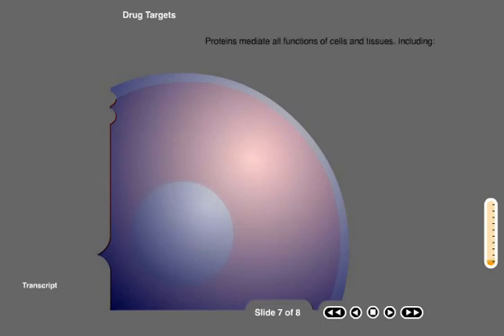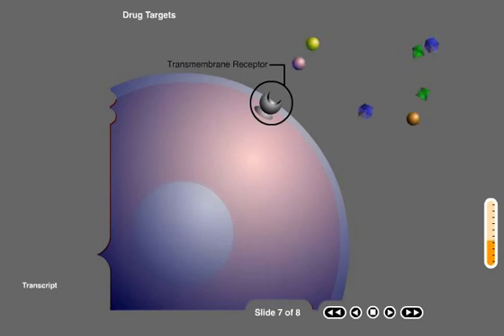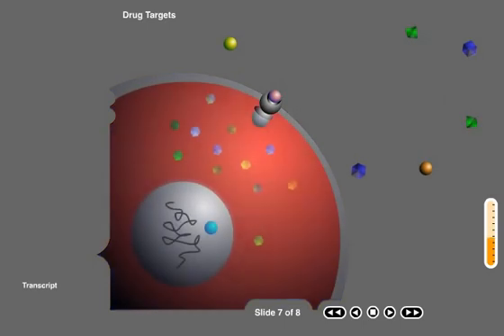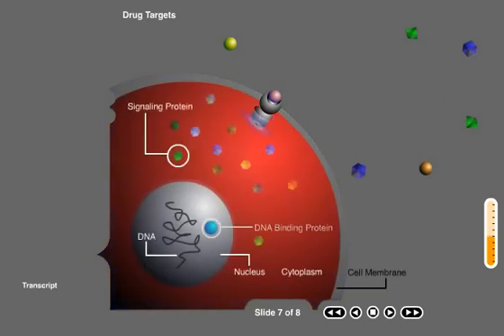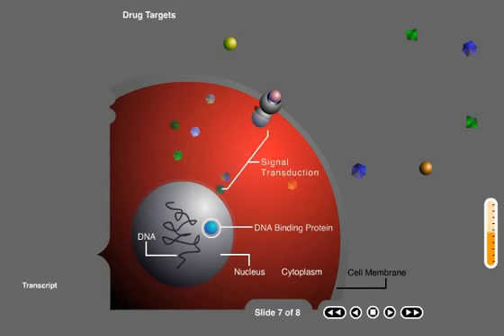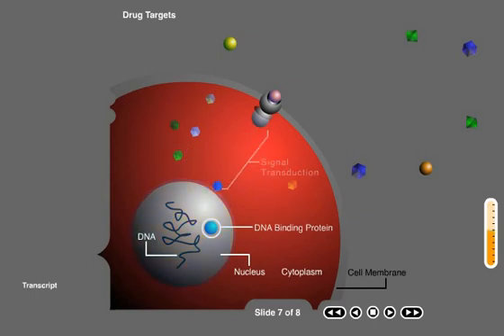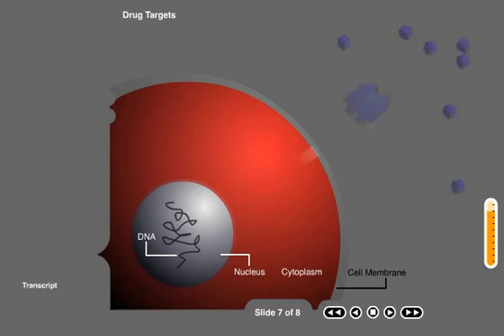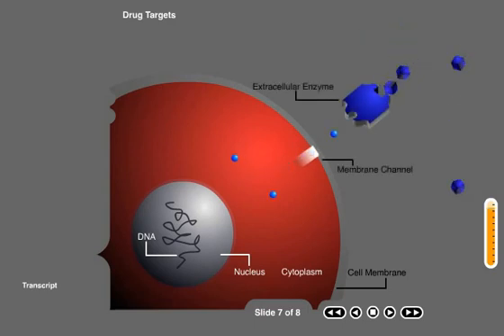Drug target animation